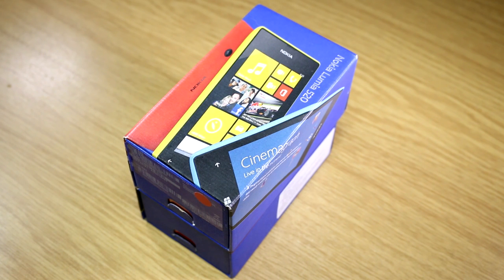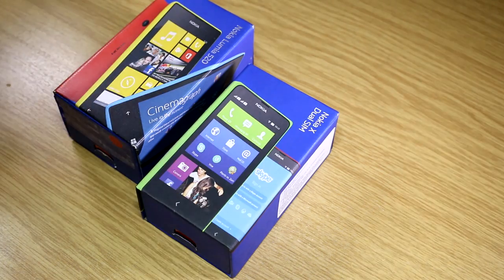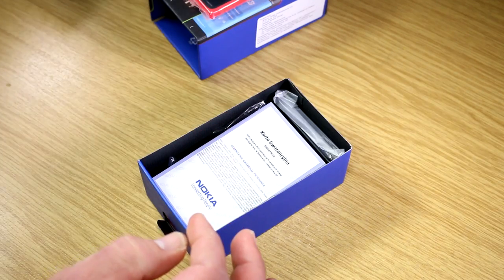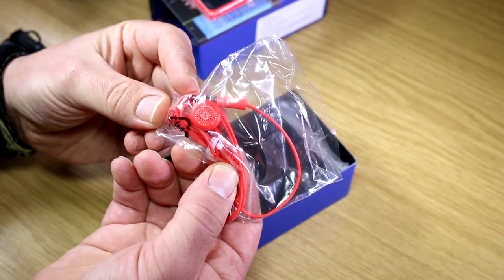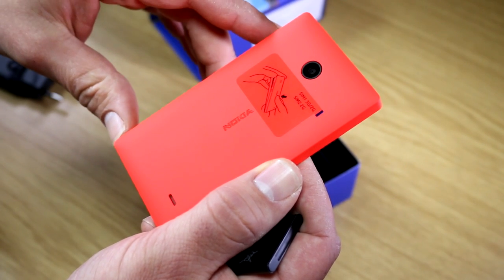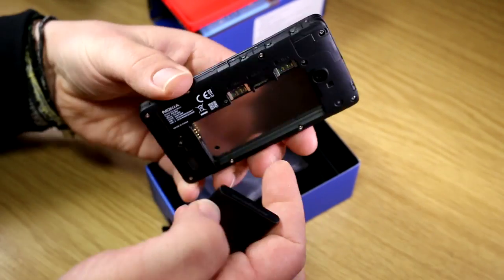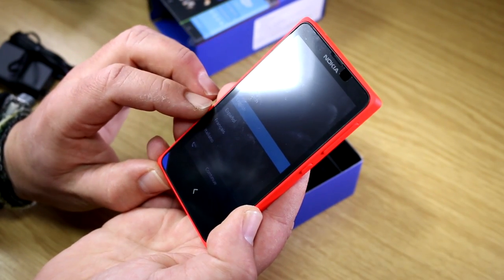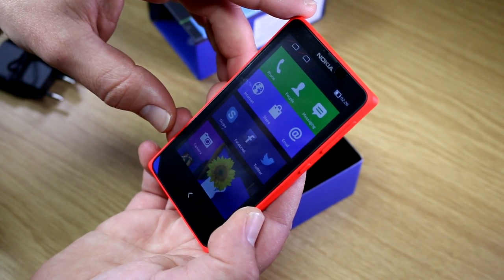Nokia X with Android unboxing [ENG]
Nokia X with Android unboxing - We get the new Nokia X, the first Android-based smartphone from Nokia - out of its box and take a quick look at how Nokia does on creating their first cheap smartphone running Googles operating system.